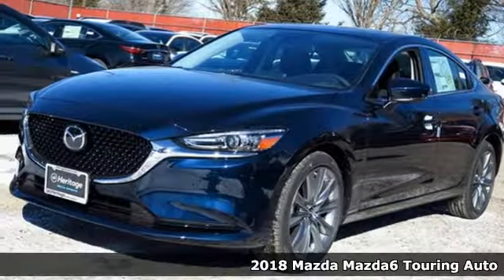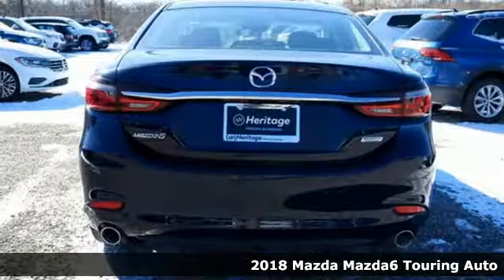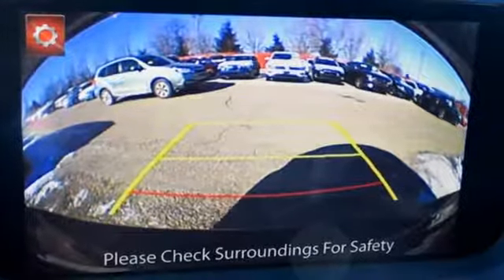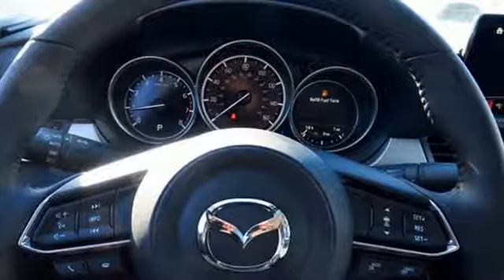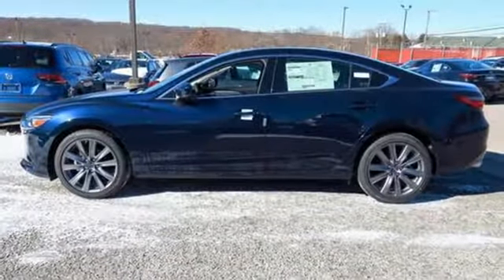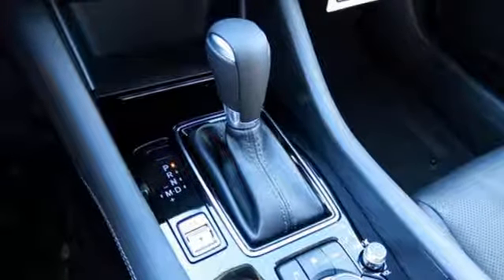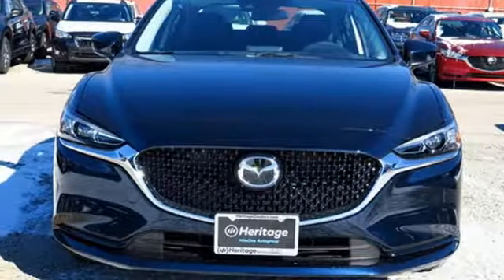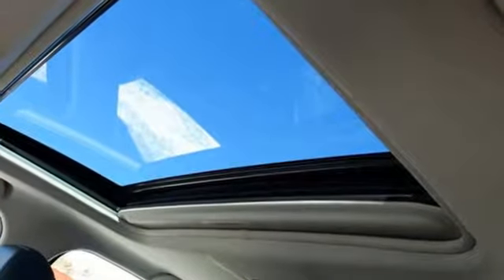New 2018 Mazda Mazda6 Baltimore, MD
Year: 2018
Make: Mazda
Model: Mazda6
Trim: Touring
Engine: 2.5L 4-Cylinder
Transmission: Automatic
Color: Blue
Interior: Black
Stock #: 5M834520
VIN: JM1GL1VM2J1334520

Address:
6616 Baltimore National Pike